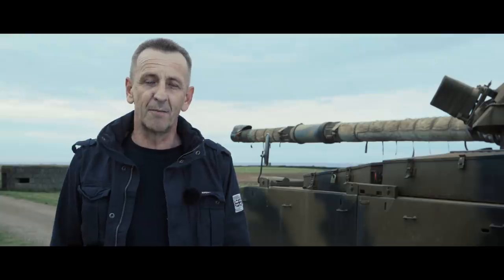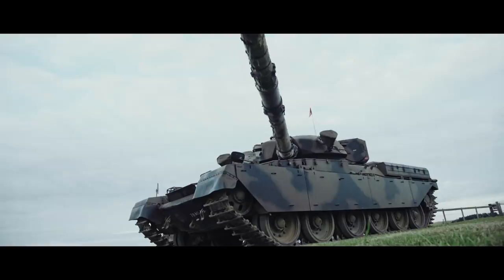Tanks vs Zombies: Survival Guide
You might think a tank is the perfect tool in case of zombie outbreak.
And you would be right! If you follow these rules of course...